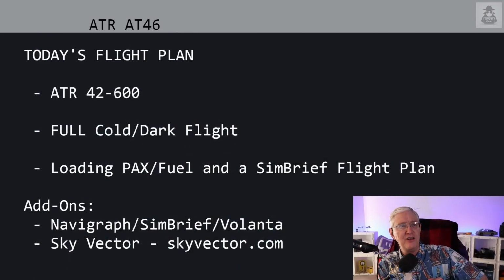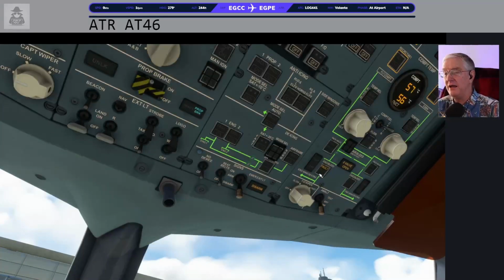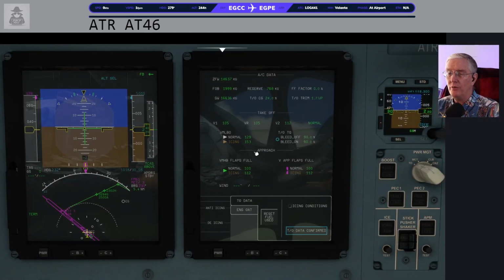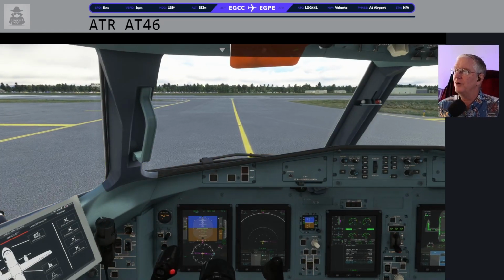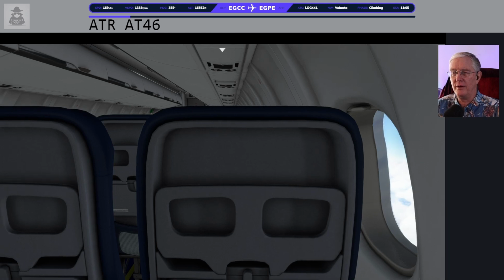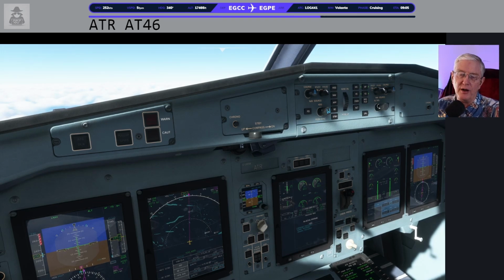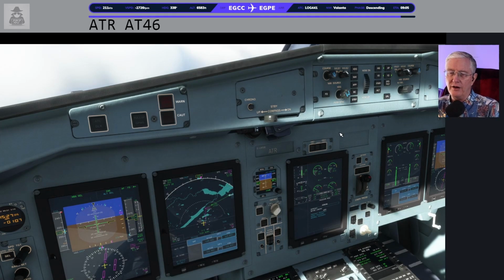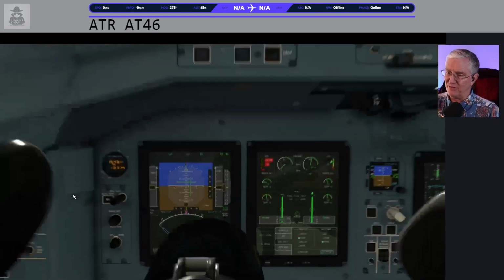Spy Flight's ATR 42-600 Complete Flight (and drama commentary)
We've had the new ATR 42/72 for about a week now, and I have to say I'm really impressed with this little prop-liner. Come on along for a complete flight up to Inverness in the Baby-A. We'll discuss some of the ridiculous drama surrounding this little airplane too. You'll find my Flight Strip notes for Note Pad below which you can copy/paste it to use to create your own notes. Also, be sure to join the Spy Pilots over for live flights and get the new Spy Flight 1st cup of coffee pre-flight videos

 ✈️SPY        AT46|G-LMSB Manchester (EGCC) - Inverness (EGPE)   G-LMSB
 CARGO: 800   DIST: 327   CI: ..       RSRV: 768     ON 1512Z/1612L    IN 1520Z/1620L
 RTE: FL180  EGCC/23R POL5R POL N601 GRICE DCT EGPE/05
 CLNCE:   C/M:    DEP:    SQ:     -PUSH/START  -TAXI    ELV: ---'
 GATES: 148/---  -
 DEP: EGCC 011150Z AUTO 28009KT 9999 SCT016 BKN020 BKN027 13/09 Q1018
 ARR: EGPE 011450Z 05010KT 9999 SCT016 BKN029 08/04 Q1022
 ALT: EGPK/FL240

Music from YouTube music library:
* Cameras - Alibis